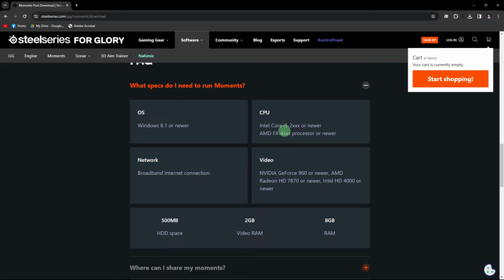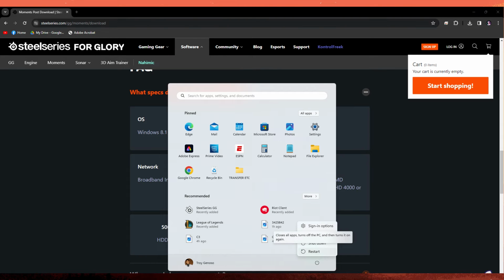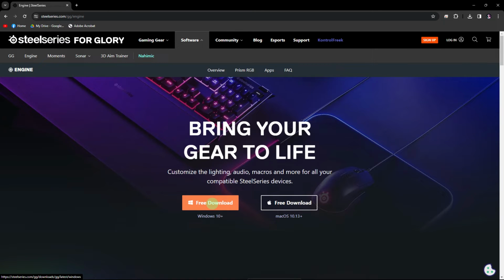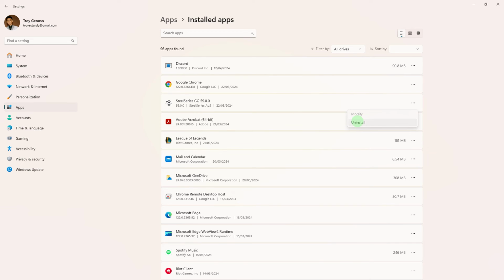How To Fix Steelseries Sonar Not Working (Quick & Easy)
This guide will show you how to fix Steelseries Sonar not working. You will see the most common reasons for Steelseries Sonar not loading or working properly and the fixes for these issues.